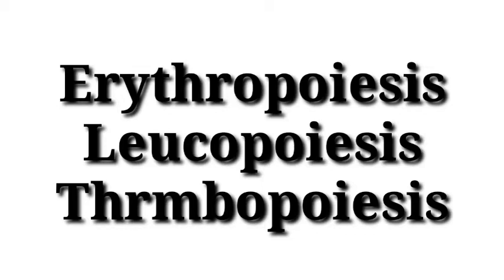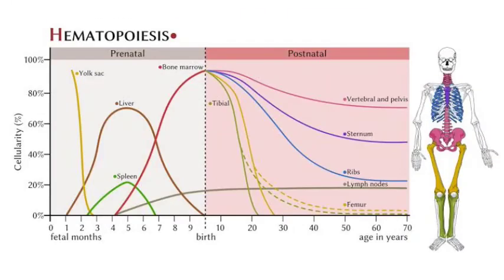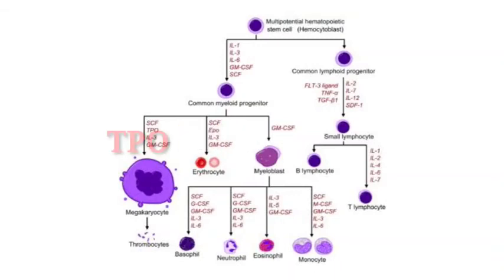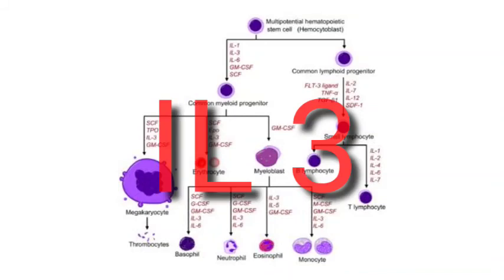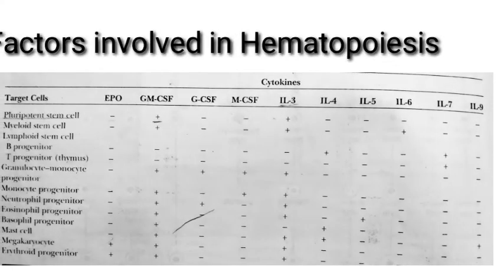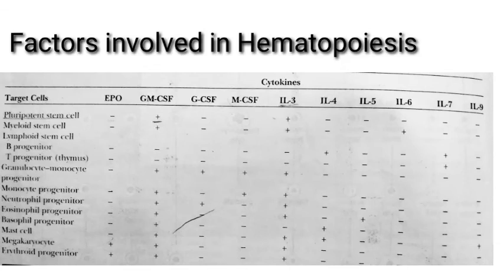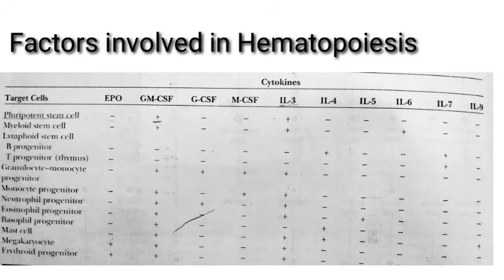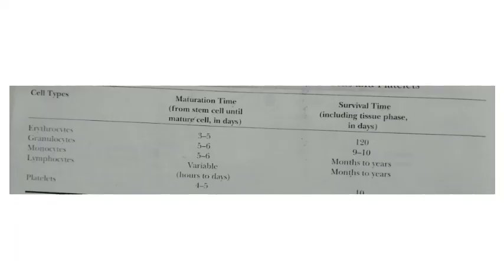Regulation of Hematopoiesis , Factors involved in whole process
Regulation occurs at the level of the structured microenvironment (stroma), via cell-cell interactions and by way of the generation of specific hormones and cytokines: erythropoietin, interleukin 3, granulocyte-monocyte colony-stimulating factor (GM-CSF), monocyte-macrophage colony-stimulating factor (M-CSF),